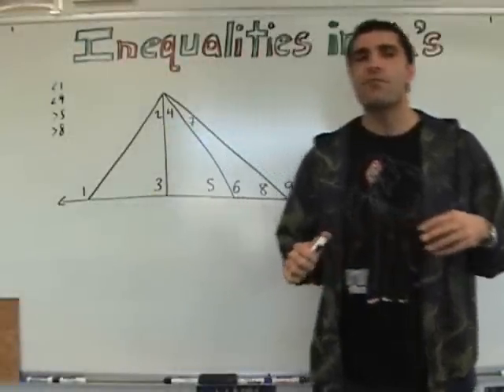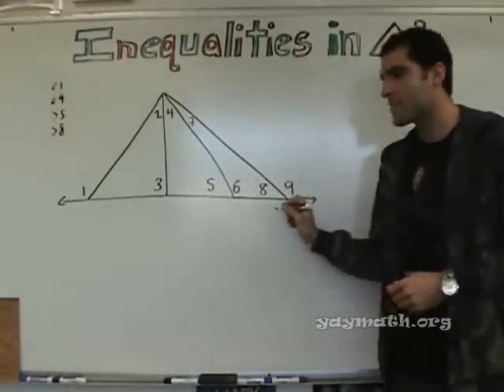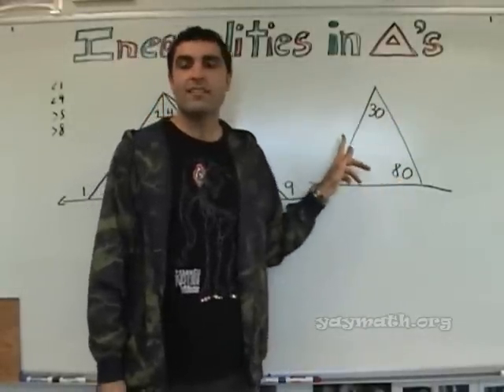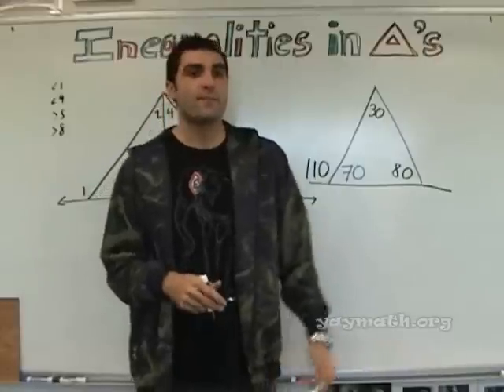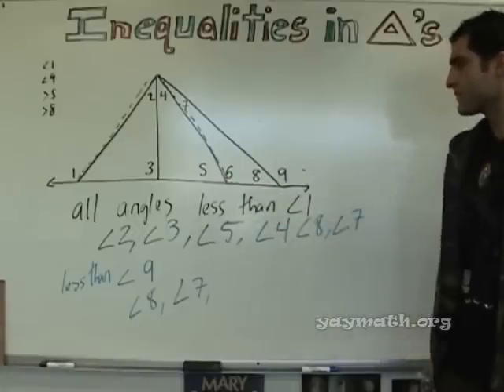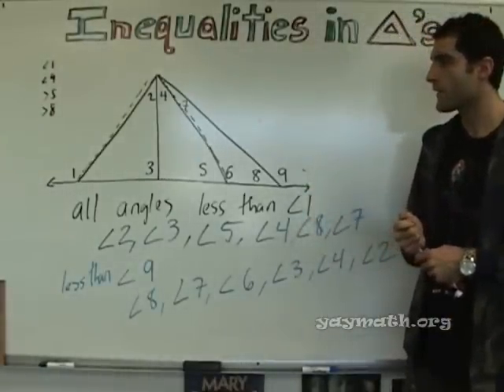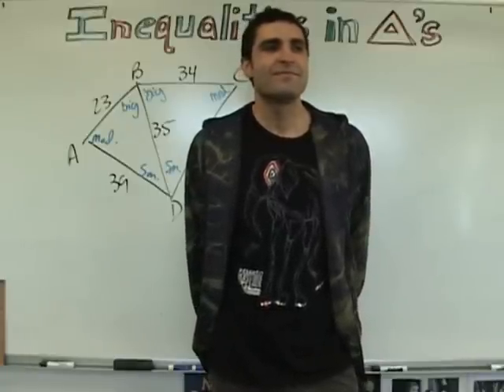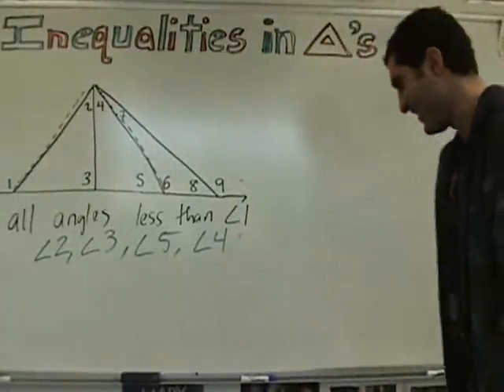Geometry - Triangle Inequalities for Angles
The angles inside and outside of all triangles follow a certain harmony. (Are they angles, or ANGELS?) In today's lesson we harmonize the triangle by exploring the Exterior Angle Theorem and practice several examples. Enjoy the long-legged elephant shirt, fun! YAY MATH!

Learning should always be fun and connective. for
• all videos
• free quizzes
• free worksheets